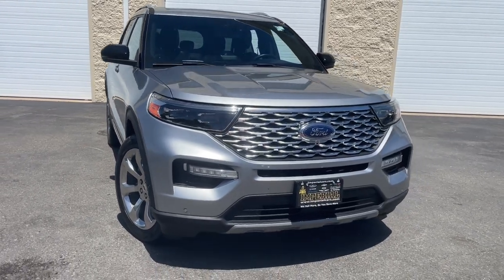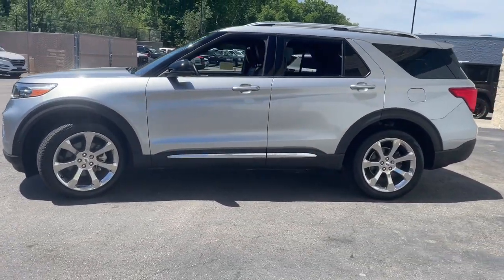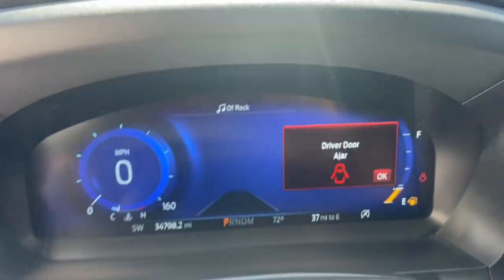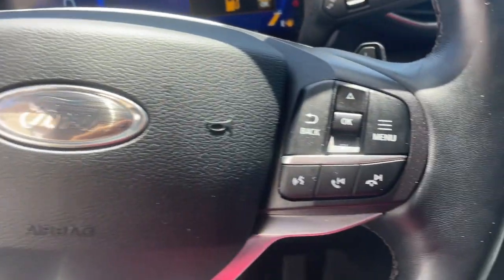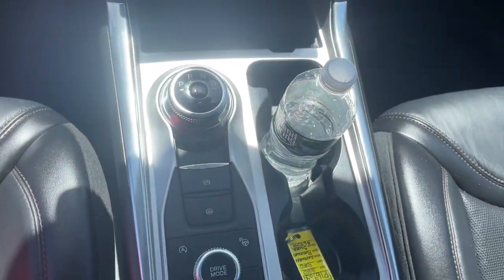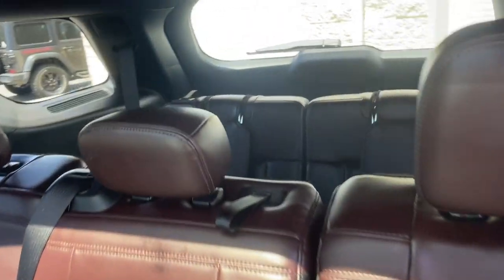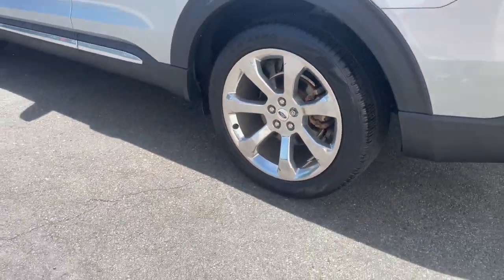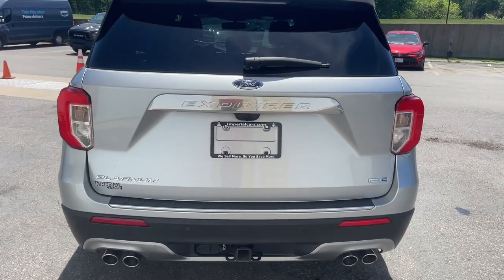2020 Ford Explorer Platinum MA Milford, Franklin, Worcester, Framingham MA Providence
Pre-Owned 2020 Ford Explorer Platinum available at Imperial Ford located in 18 Uxbridge Rd, Mendon, MA, 01756. Servicing the Milford, Franklin, Worcester, Framingham MA Providence area.
Please mention the stock P16963L when you contact the dealership for this vehicle.

Get into a car with value, the   2020  Ford Explorer.  Here's an Explorer that brings an uncompromising spirit to all your adventures. Behind its commanding stance you'll find a refined, comfortable driving experience, available options that let you customize technology and capabilities, and rugged mid-size SUV versatility. These are just some of the great options this vehicle comes with: Heated Steering Wheel
, Apple Carplay®/Android Auto®, Touchscreen Infotainment System, Pre-Collision System, Moonroof, Sun/Moonroof, Keyless Entry, Navigation System, Cooled Front Seat(s), Power Passenger Seat. Hardworking meets tall, bold, and handsome in this capable Explorer. Come in for a test drive today and see for yourself.  Our professional staff looks forward to giving you excellent service!